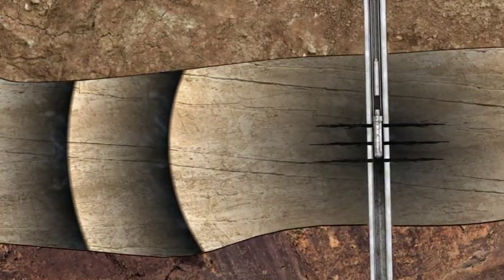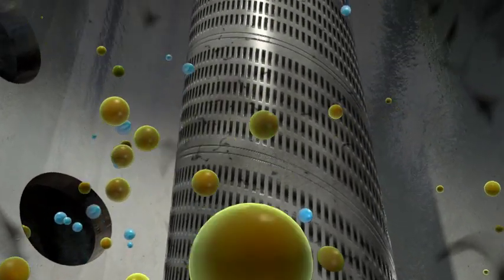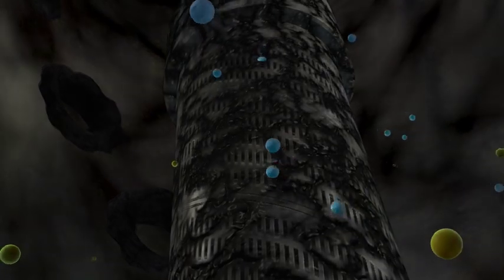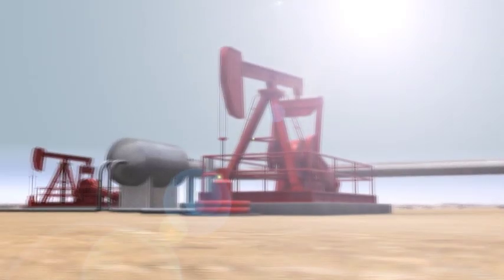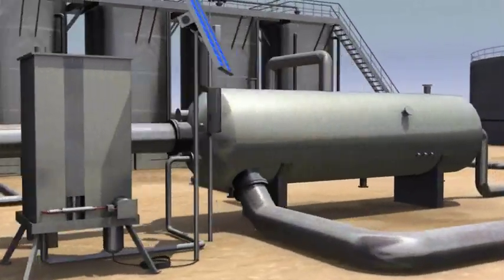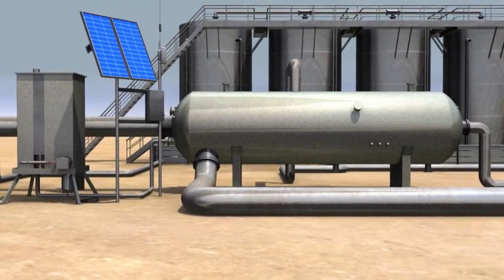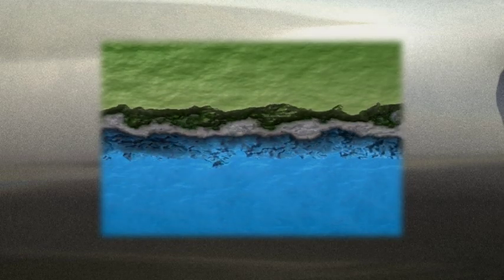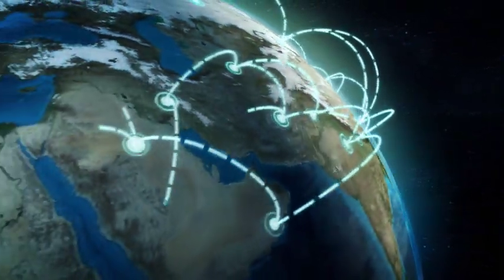Enhanced Oil Recovery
Our enhanced oil recovery (EOR) integrated chemical services are proven solutions for some of the most challenging production conditions. Regardless of the EOR method, we understand your challenges and know the preferred solutions.

To find out more about our EOR services please visit our